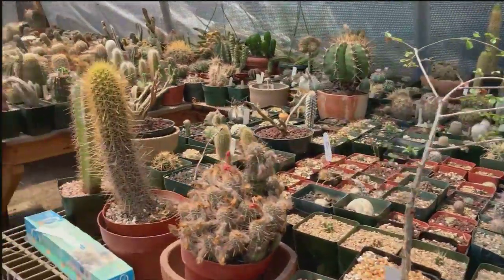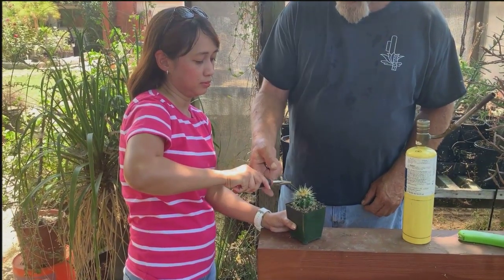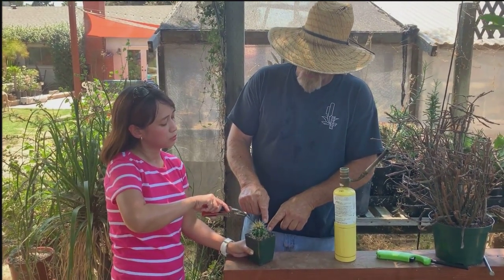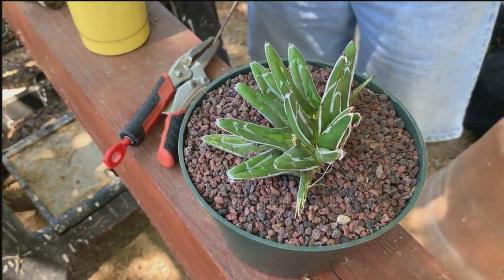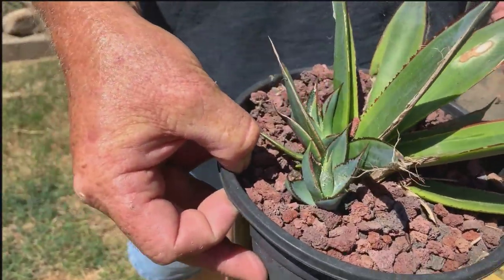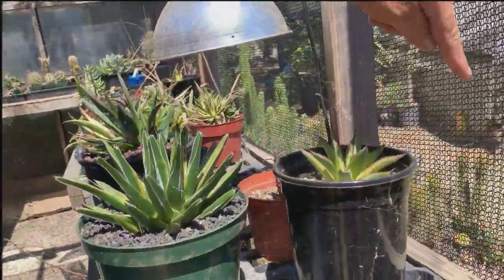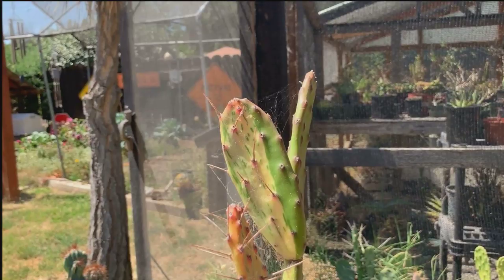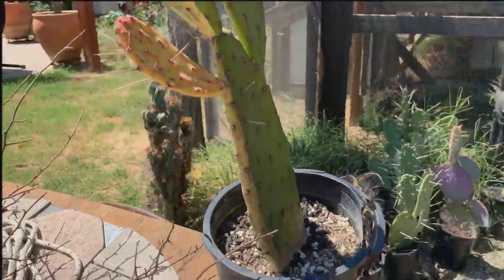(Shocking) Plant Propagation Methods by Rob Roy plus CACTUS PLANT HAUL (Part 2)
Come and join me as I make a trip to Riverside, California to meet Rob Roy and see his amazing desert garden and his remarkable cactus collection. In this video, Rob will show and explain ways on how to propagate cactus and other plants, the not so usual way! Towards the end of the video, I will also show the cactus haul that I did from Rob Roy's collection.